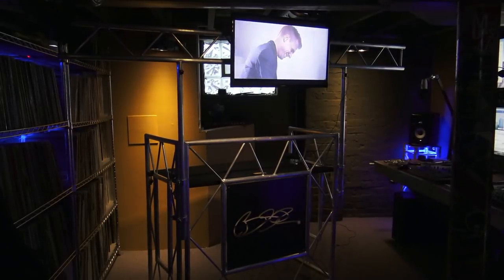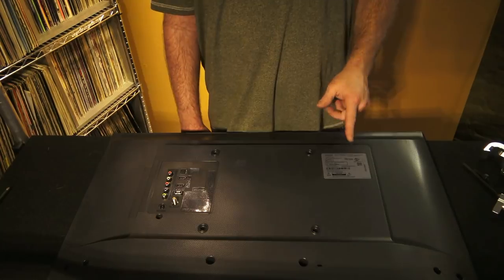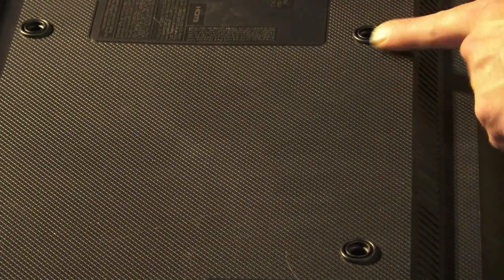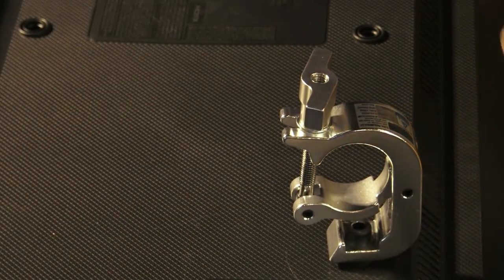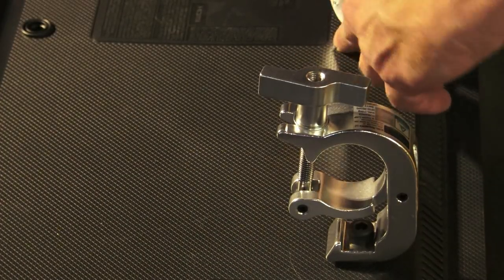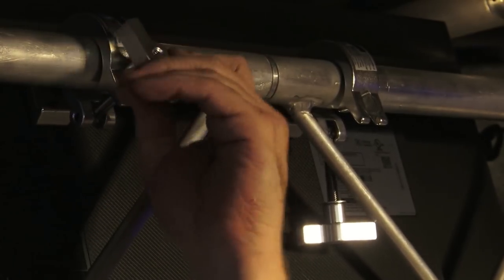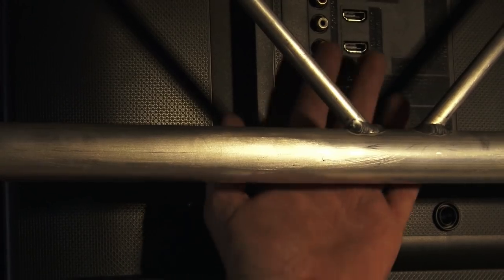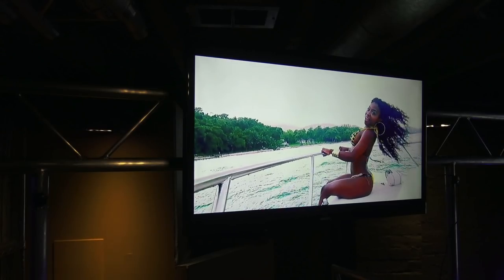EASY TV Mount For ADJ Pro Event IBeam With Global Truss America Jr Trigger Clamp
You can absolutely do this with a standard Jr Clamp, but the Jr Trigger Clamp makes it so easy